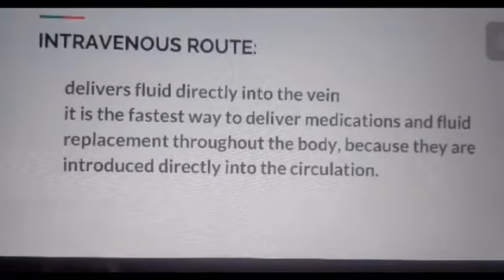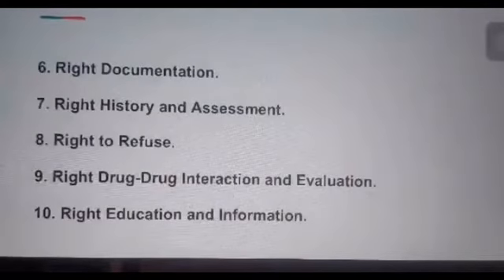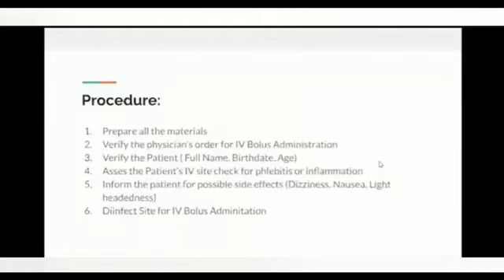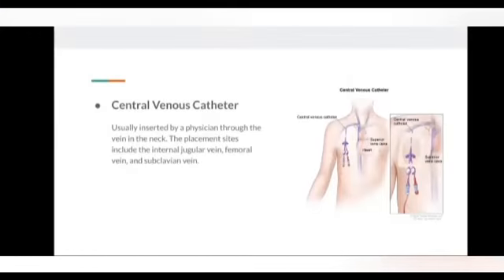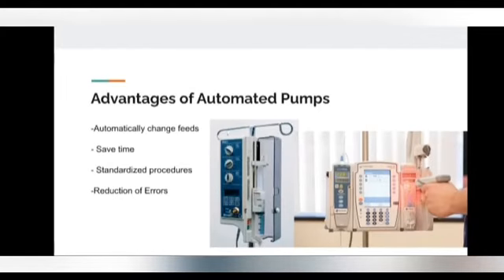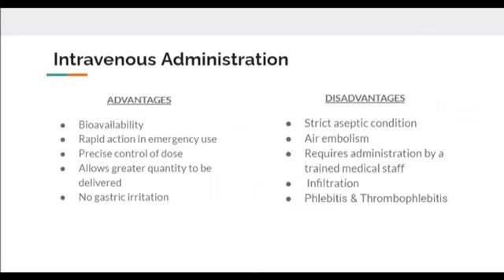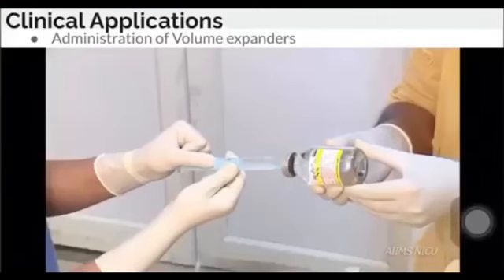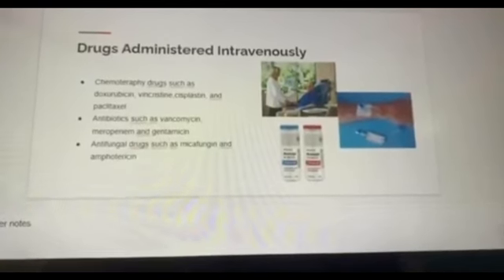Intravenous Route sec E Group 2. MD Pharma OLFU